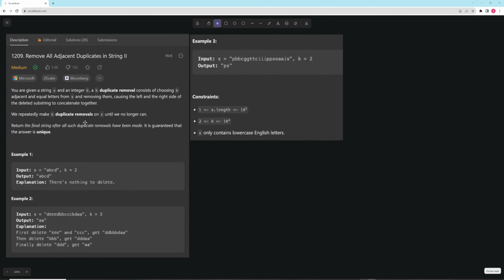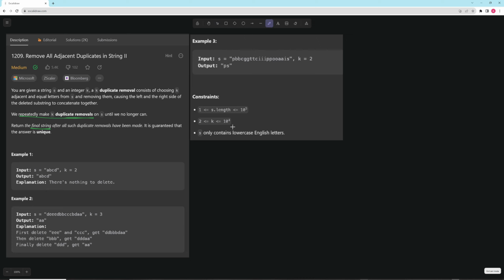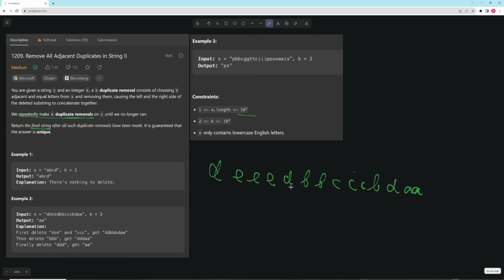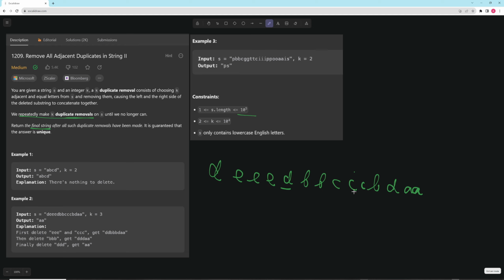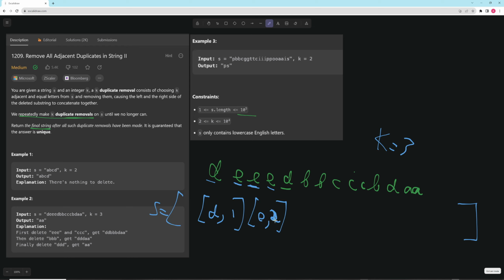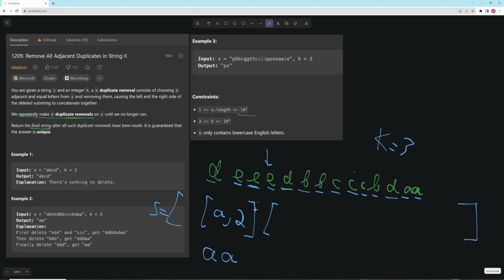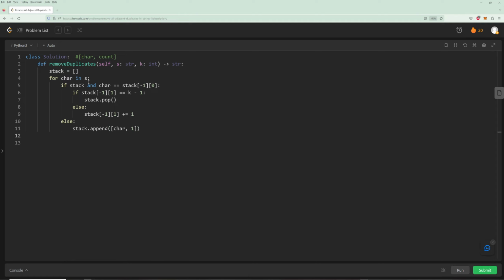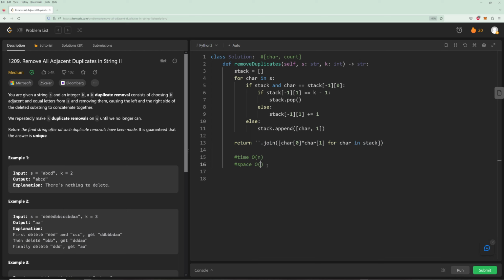Remove All Adjacent Duplicates in String II - LeetCode 1209 - Python - Stack